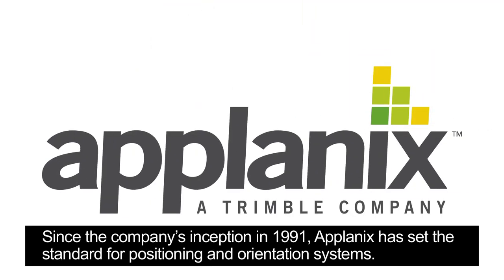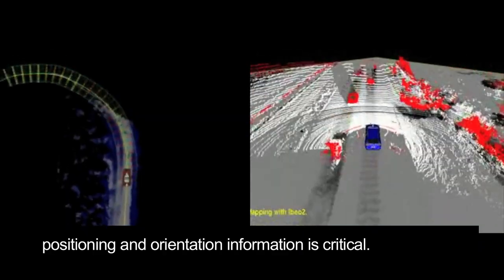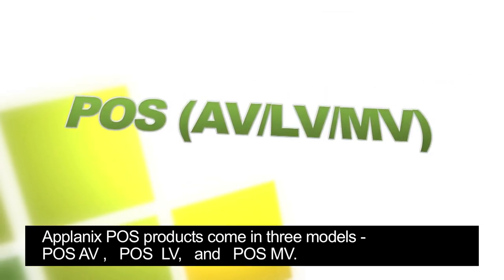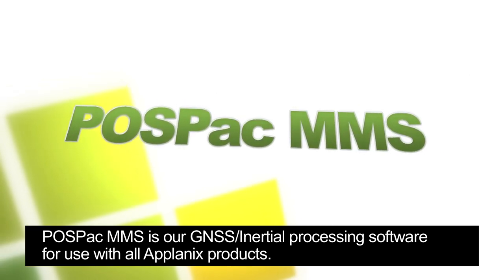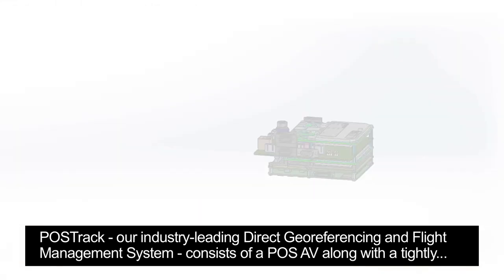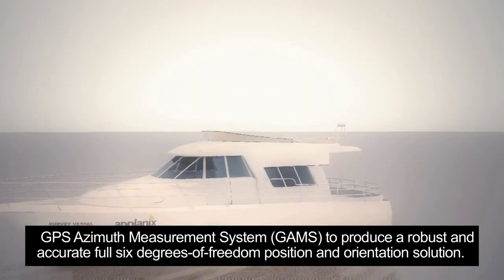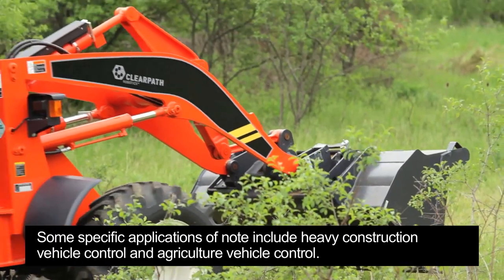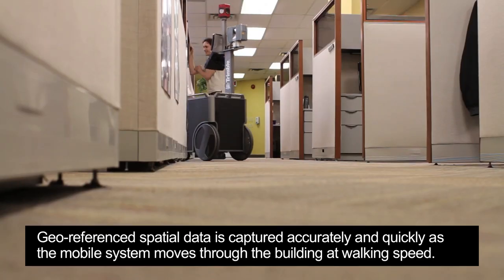applanix慣性導航系統產品線介紹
applanix的核心競爭力
1.強大的傳感器與車輛定位和定向解決方案。
2.業界領先的全球導航衛星系統（GNSS）輔助慣性技術。
3.成像設備直接定向。
4.傳感器整合與復雜系統。
台灣代理商：迅聯光電有限公司